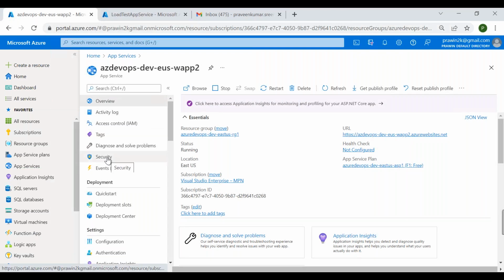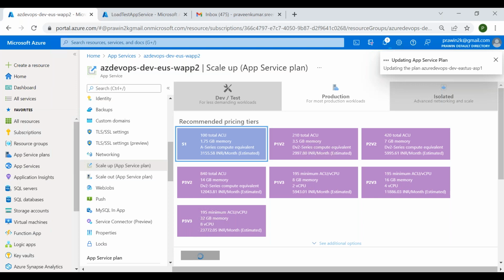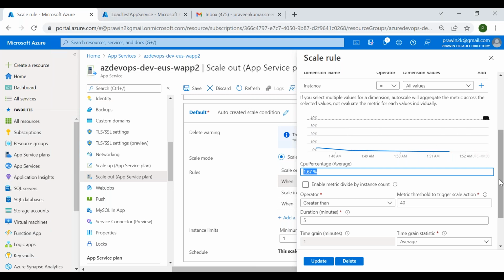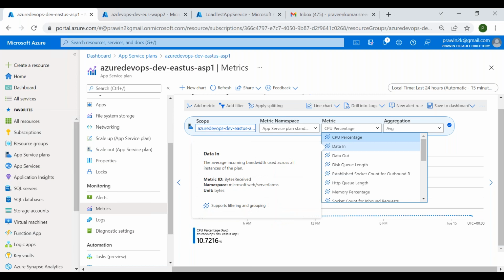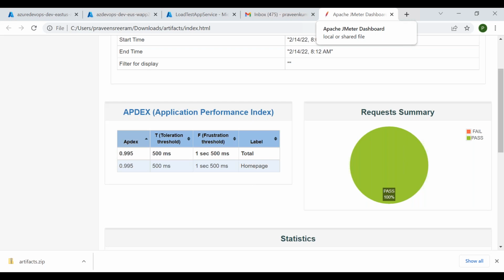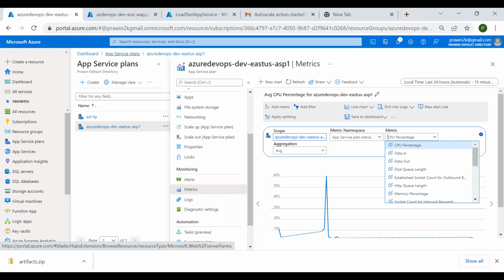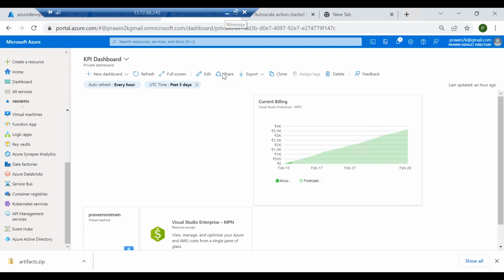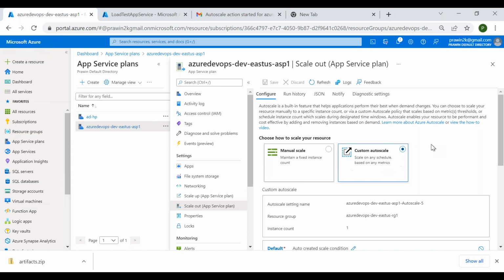Azure Auto SCALING - session9